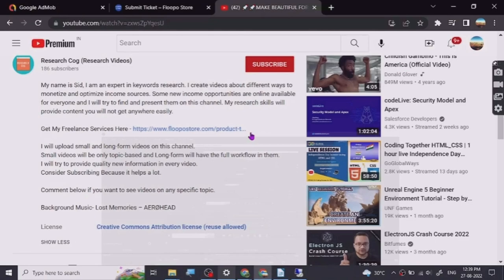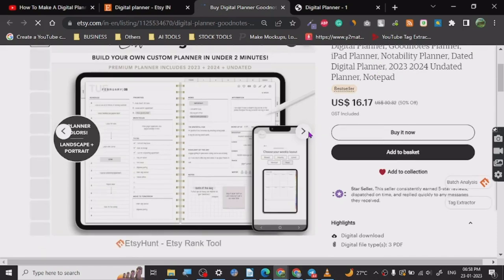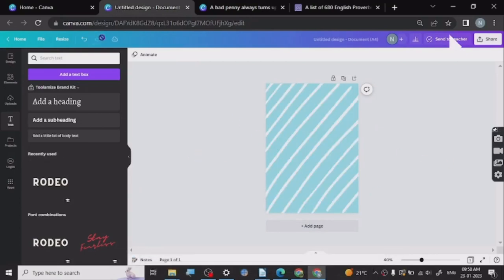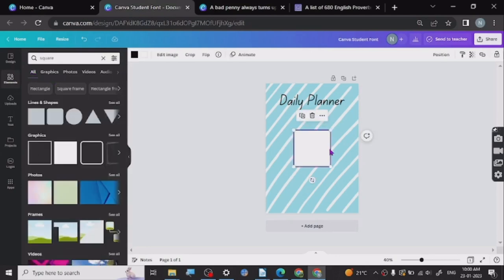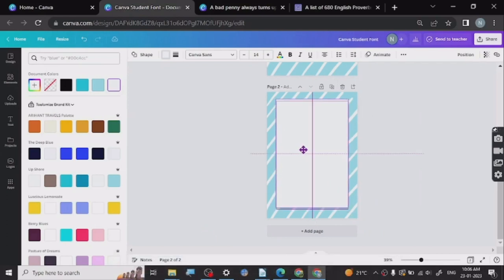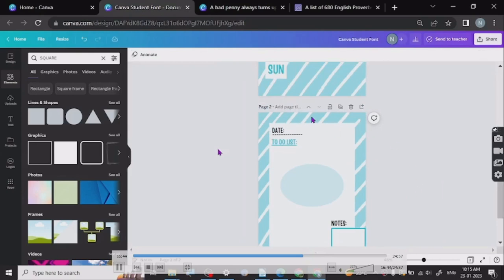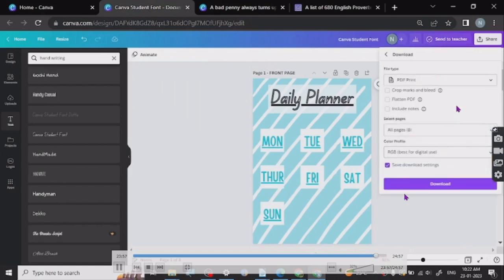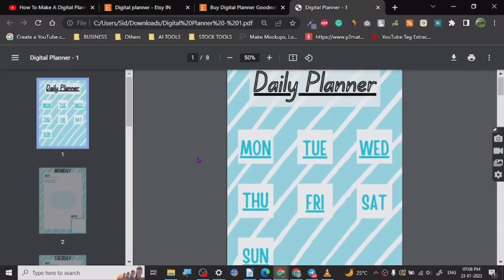🚀🚀BEST DIGITAL PLANNER MAKING TUTORIAL 🚀🚀